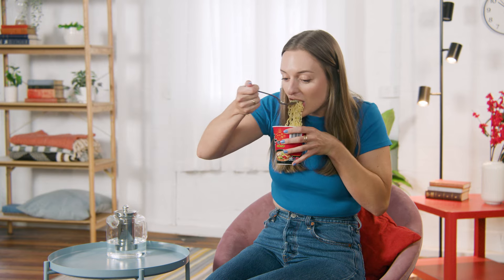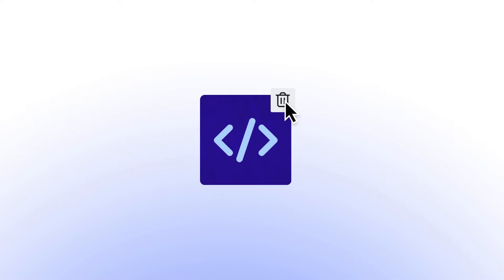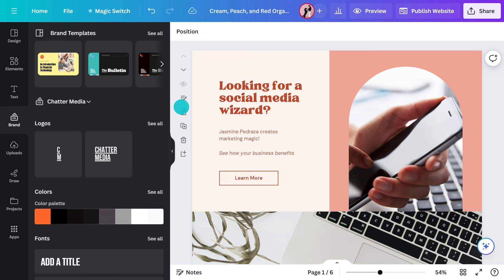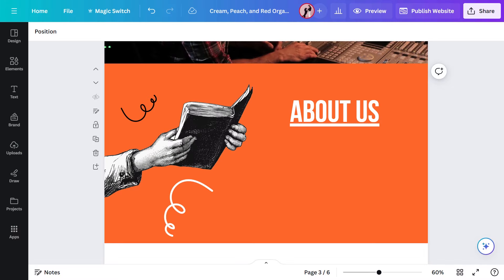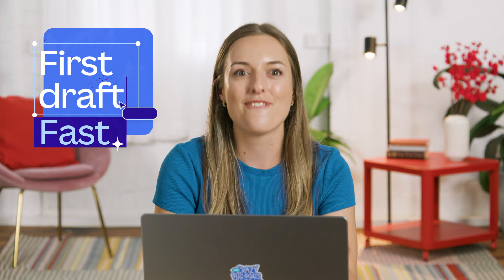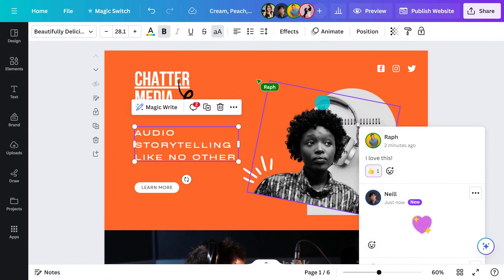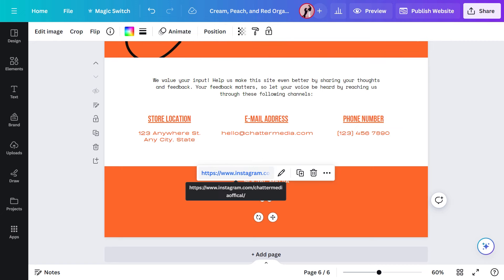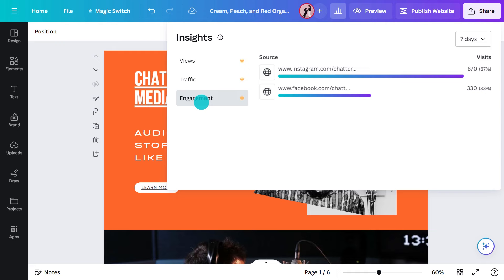Create Business Websites Without Coding: Launch & Optimize in Minutes!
Not being able to code shouldn’t hold your team back from creating an awesome website. With Canva’s websites, every team can design and launch a professional, one-of-a-kind website in minutes. We'll guide you on the creative journey, starting with how to pick the ideal website template and apply your unique Brand Kit effortlessly. You'll also discover the magic of Magic Write™, a tool that automates content generation, freeing you up to focus on the fun parts of design. Together, we'll explore how to collaborate on design and copy with your team, making your website a true group effort. We'll also show you how to preview your masterpiece on various devices and secure it with password protection. But that's not all! We'll dive into the world of domain customization, linking, and the exhilarating moment of taking your website live. Plus, we'll unlock the secrets of tracking visitor engagement and interaction through website insights. So, are you ready to become a web design wizard? Watch now and let's turn that dream into reality!

00:00 Unleash your creativity by building professional business websites without the need for coding.
03:02 Discover how to choose the perfect website templates and apply your Brand Kit with ease.
05:00 Experience the magic of content generation with Magic Write™.
06:29 Master the art of collaboration by sharing website design and copy with your team.
07:20 Preview your website on various devices and learn to add password protection.
07:55 Dive into domain customization and linking, and take the thrilling step of publishing your website live.
09:26 Monitor website insights to track visitor engagement and interaction.

⛏ MORE PLAYLISTS TO DIG DEEPER:
► Try our Canva for Beginners Free Course:

✨ Happy designing!